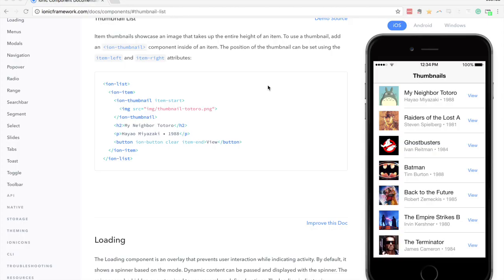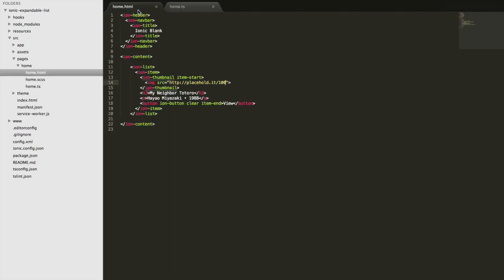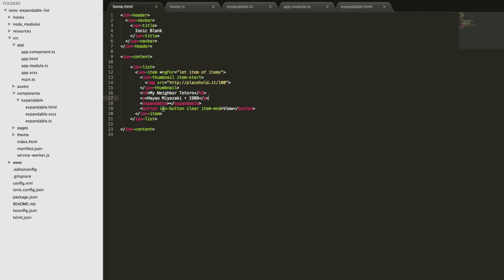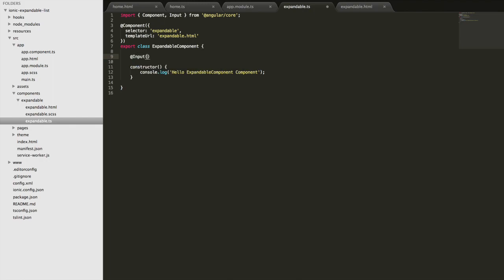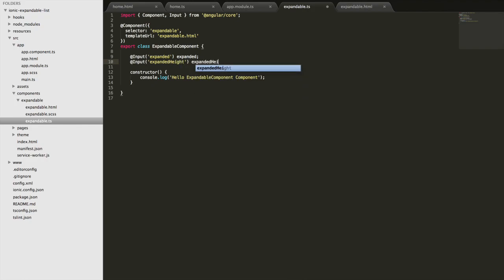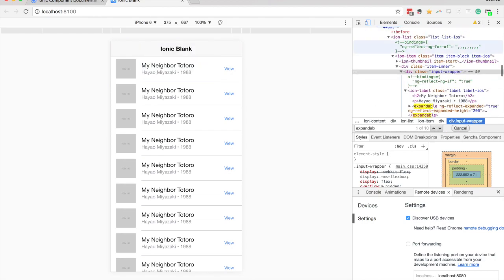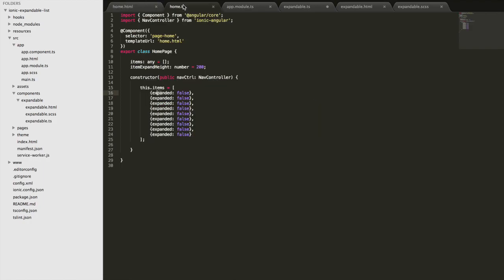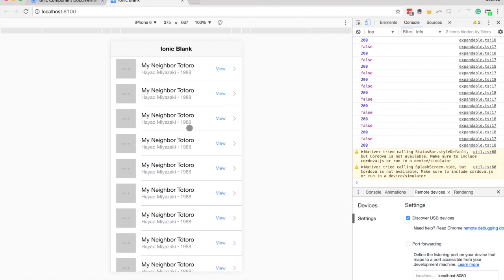Live Coding an Expandable Component in Ionic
In this live video tutorial, we walk through building a component in Ionic that expands and collapses when you click on it.